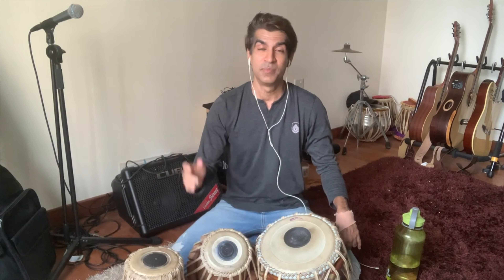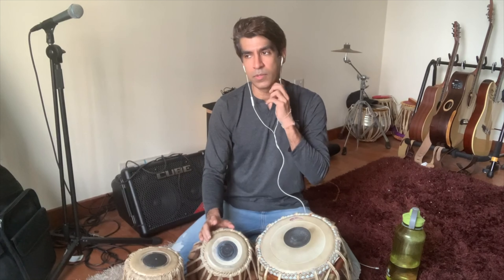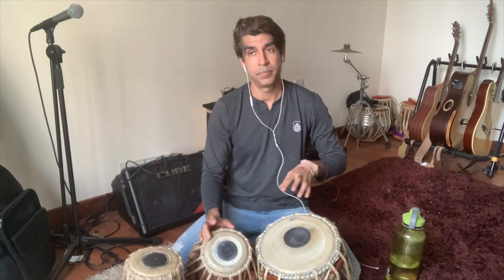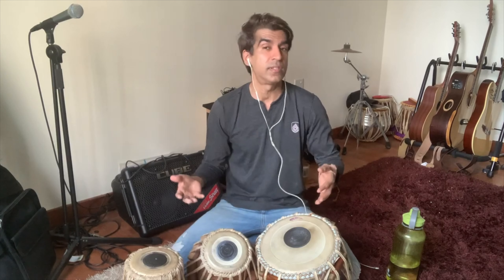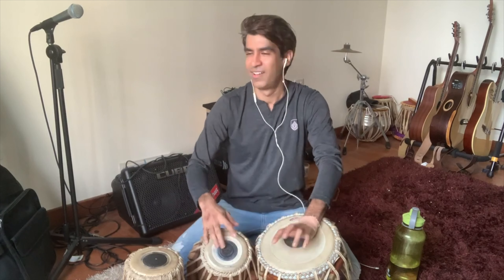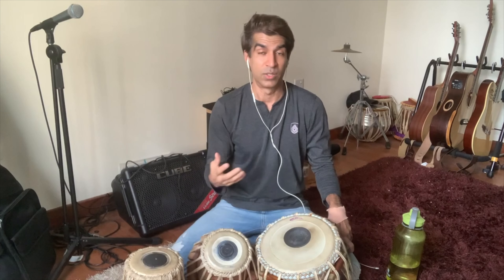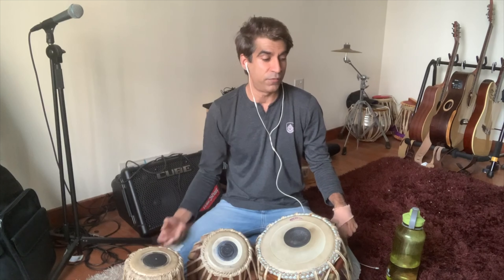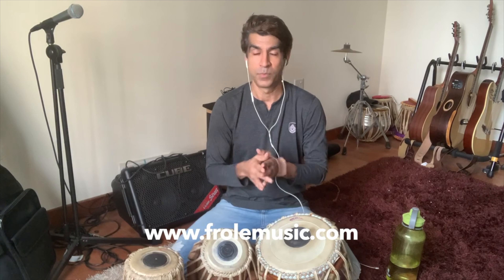Tabla Tutorial - Extended Nagana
Hey guys,
Here's a tabla tutorial on playing an extended NagaNagaNa